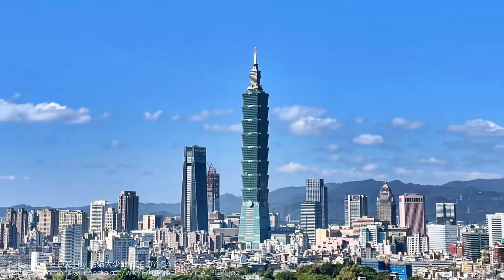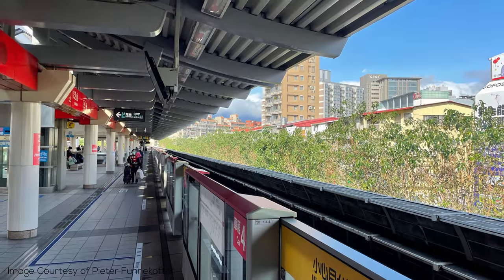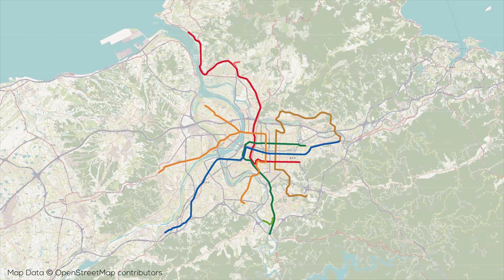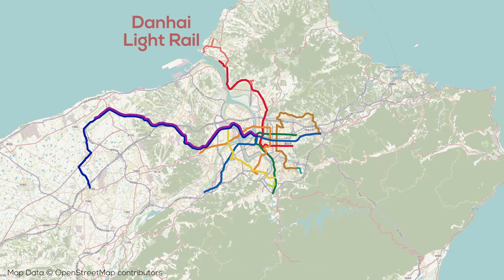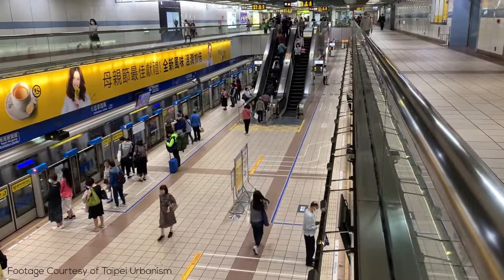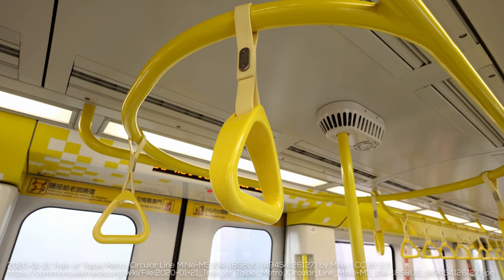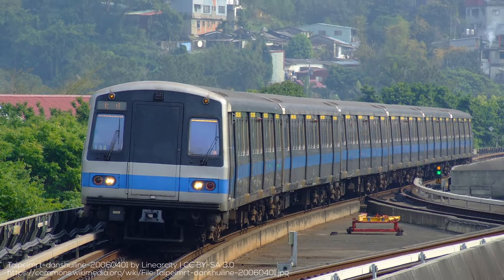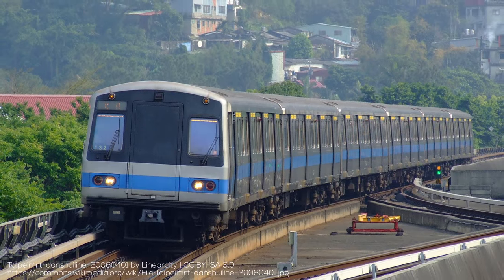This Metro System Has It ALL! | Taipei Metro Explained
*This is a reupload due to technical issues, please enjoy if you haven't seen it before!*

Taipei has one of the most reliable and well developed metro systems in Asia, and the system was built over just 20 years! Check out today’s video to learn more and don’t forget to share.

Special thanks to Taipei Urbanism and Pieter Funnekotter for helping with this video!

=ATTRIBUTION=

=MERCH=

=ABOUT ME=